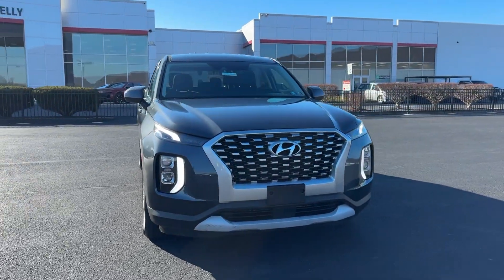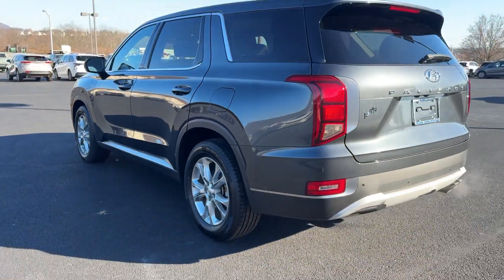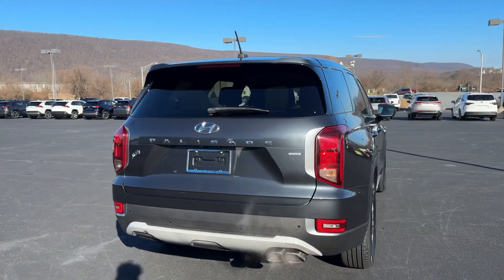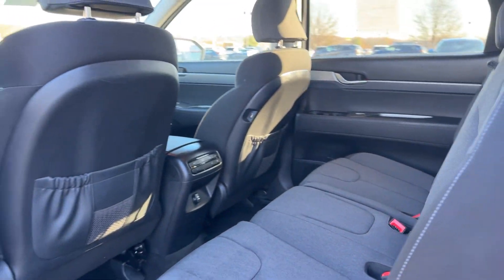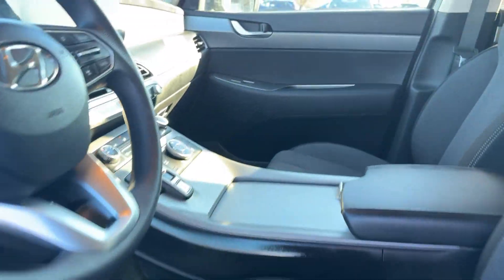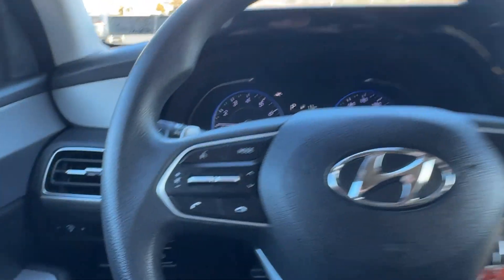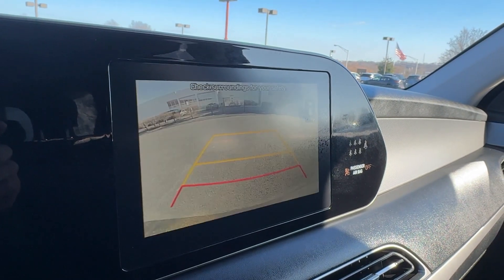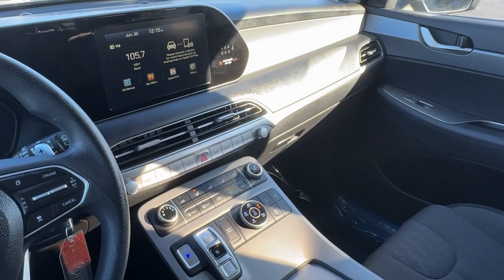2020 Hyundai Palisade SE PA Hamburg, Reading, Kutztown, Temple, Leesport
Pre-Owned 2020 Hyundai Palisade SE available at Kelly Hyundai located in 35 Industrial Drive, Hamburg, PA, 19526. Servicing the Hamburg, Reading, Kutztown, Temple, Leesport area.
Please mention the stock H24T5042A when you contact the dealership for this vehicle.

You'll have love at first sight with the   2020  Hyundai Palisade.  This boldly styled, highly capable Palisade is an outstanding value. Three-row seating, a premium interior, ample cargo area, available all-wheel-drive, V6 power, and standard driver assistance are just some of the many features that make this spacious crossover irresistible.  The following are some of this vehicles highlighted options: Apple Carplay/Android Auto, Keyless Entry, Back-Up Camera, Heated Mirrors, Bluetooth, Aluminum Wheels, 3rd Row Seat, Electronic Stability Control, Steering Wheel Audio Controls, Alarm. Sophistication meets family-focused flexibility in this can-do Palisade. See for yourself when you take it out for a test drive. Our professional staff looks forward to giving you excellent service!

Additional Comments
Priced below KBB Fair Purchase Price! Serviced at Kelly NEW INSPECTION! CLEAN CARFAX/NO ACCIDENTS REPORTED APPLE CARPLAY/ANDROID AUTO BLUETOOTH/HANDS FREE CELL BACKUP CAMERA 2 SETS OF KEYS 3 Day/150 Mile Money Back Guarantee 30 Day/1500 Mile Vehicle Exchange Free Vehicle History Report Reclining 3rd row seat. Odometer is 42101 miles below market average!\n\nAt Kelly we are proud present this Hyundai Palisade well equipped with the following features: Hyundai PRE-Cert Certified Reclining 3rd row seat 3.648 Axle Ratio 3rd row seats: split-bench 4-Wheel Disc Brakes 6 Speakers ABS brakes Air Conditioning Alloy wheels AM/FM radio Apple CarPlay & Android Auto Auto High-beam Headlights Brake assist Bumpers: body-color Delay-off headlights Driver door bin Driver vanity mirror Dual front impact airbags Dual front side impact airbags Electronic Stability Control Four wheel independent suspension Front anti-roll bar Front Bucket Seats Front Center Armrest Front reading lights Fully automatic headlights Heated door mirrors Illuminated entry Knee airbag Low tire pressure warning Occupant sensing airbag Outside temperature display Overhead airbag Overhead console Panic alarm Passenger door bin Passenger vanity mirror Power door mirrors Power steering Power windows Radio data system Radio: AM/FM/MP3 Display Audio Rear air conditioning Rear anti-roll bar Rear seat center armrest Rear window defroster Rear window wiper Remote keyless entry Security system Speed control Speed-sensing steering Split folding rear seat Spoiler Stain Resistant Cloth Seat Trim Steering wheel mounted audio controls Tachometer Telescoping steering wheel Tilt steering wheel Traction control Trip computer Variably intermittent wipers and Wheels: 18 x 7.5J Painted Finish Alloy. We also want you to know that all our vehicles are priced at a competitive value position to the market. We use an independent 3rd party software to research internet listings on all vehicles in the market so we can ensure that our prices are the most competitive out there. We do this simply so people choose us when they start searching for their next car. Certified.\n\nCertification Program Details: This vehicle has been chosen by Kelly Huundai to become Certified. It is undergoing the Certified Process. Hyundai Certified Pre-Owned (CPO) vehicles come with the balance of its comprehensive new car manufacturers warranty are high quality and in like-new condition! *Recently ranked #1 CPO Program by Edmunds.com!! So please know that not every Hyundai Makes the Cut!\n\nAll Hyundai Certified Pre-Owned vehicles must be five (5) model years or newer with less than 60000 miles. They must also pass a comprehensive 173-point quality assurance inspection and have a clean non-branded title as verified by a CARFAX Vehicle History Report\n\nEvery CPO Hyundai Provides the Following Additional Value!\n*10 Years / 100k Mile Limited Powertrain Warranty!\n*10 Year Unlimited Mileage Roadside Assistance and Travel Protection with Rental Car at No Charge!\n*Free Vehicle Carfax Report!\n*3 Month All Access No Cost Trial of Sirius XM Radio!\n**That is $2000 of Additional Value! More than Ever Before!!\nAwards:\n  * 2020 KBB.com 10 Best SUVs Worth Waiting For   * 2020 KBB.com 10 Favorite New-for-2020 Cars\n\nShopping at Kelly is car buying the way it should be; Fun Informative and Fair! Here are our promises:\n\n* Transparent Pricing and Sales Process- NO GIMMICKS!!\n* Cant Buy the Wrong Car! 3 day/150 Mile Retu...